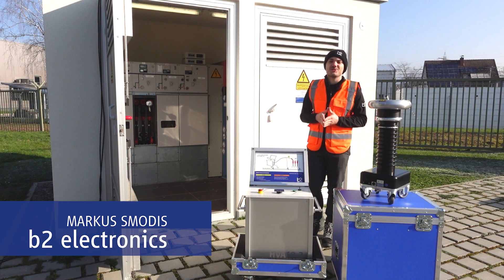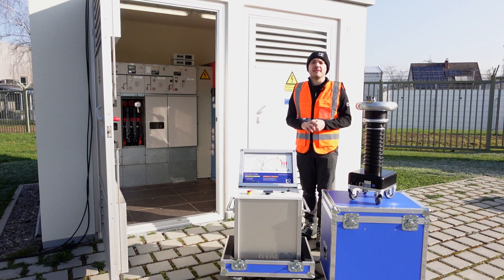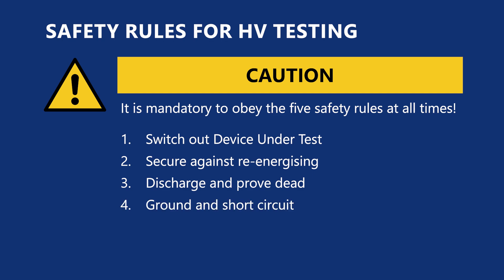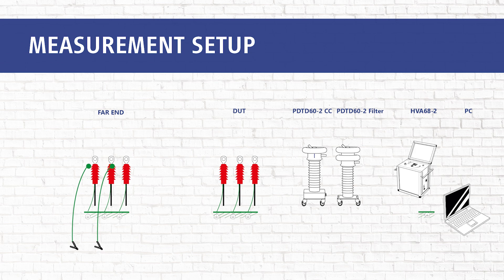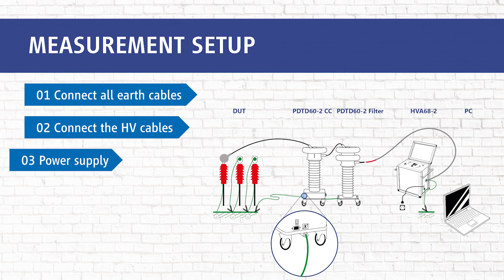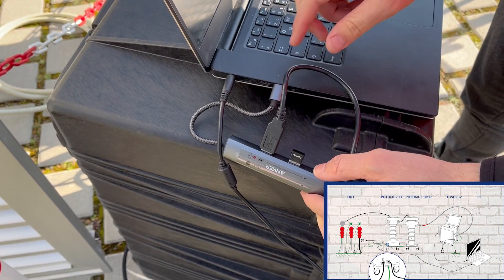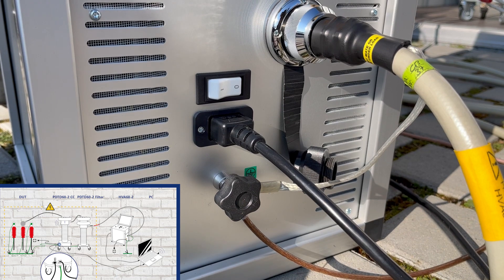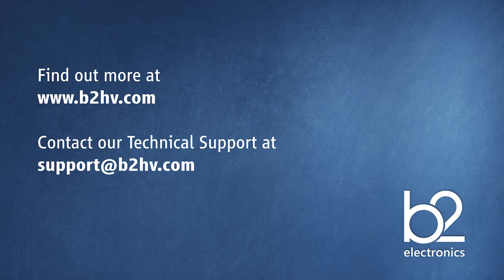HVA68-2 PDTD60-2 AIS Connection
Connection procedure for HVA68-2 & PDTD60-2 & AIS configuration.
The measurement setup is explained first in compact form using graphics, followed by a detailed step-by-step procedure with extensive instructions and corresponding graphics.
When working with high voltage, please make sure you comply with all local safety regulations!

0:00 - welcome
0:22 - safety regulations
0:59 - measurement setup
1:27 - connect all earth cables
2:50 - connect the HV cables
4:05 - connect the power supply plug
4:19 - communication ports
4:50 - verify secure connection
5:07 - Turn on instruments

If you have any further questions, please contact the b2 technical support at